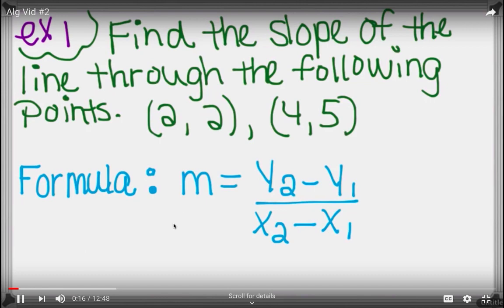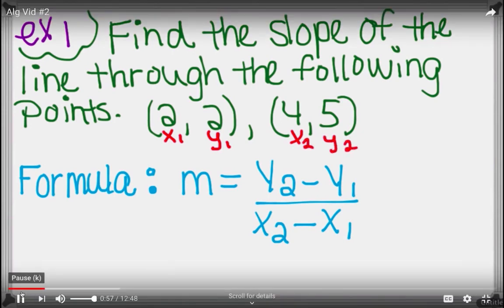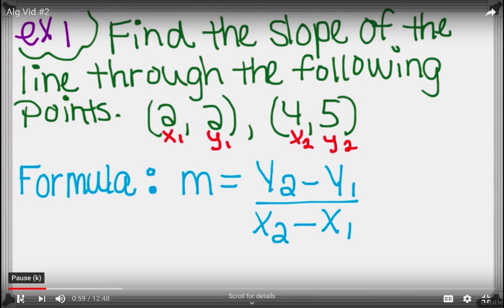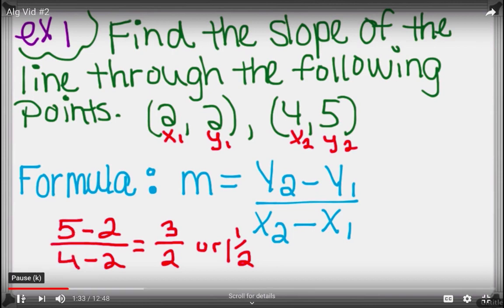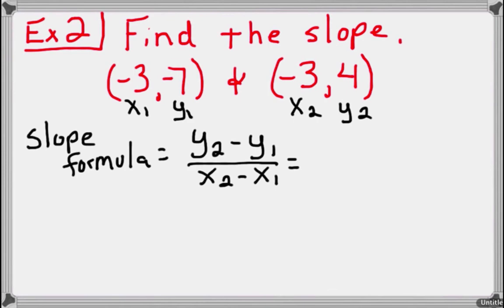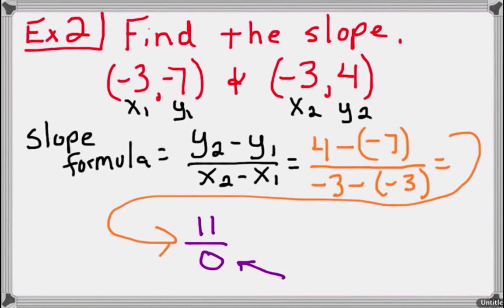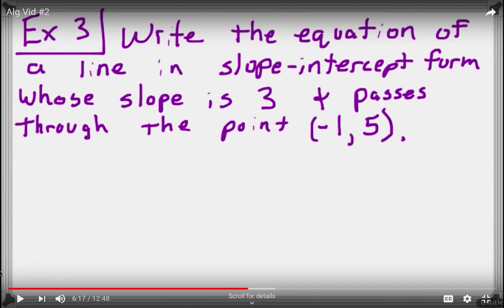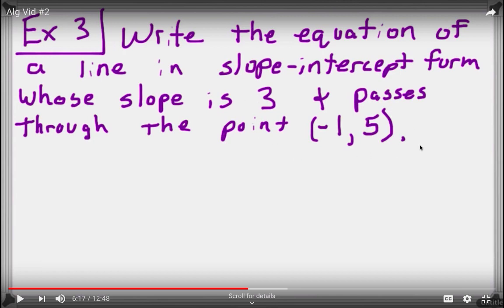Algebra 1 Video 2 3 18 2020